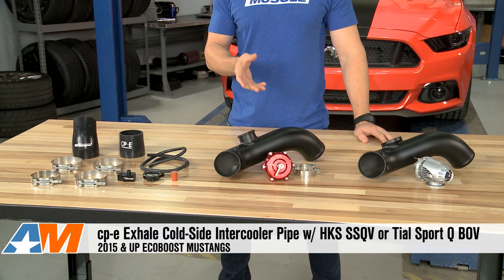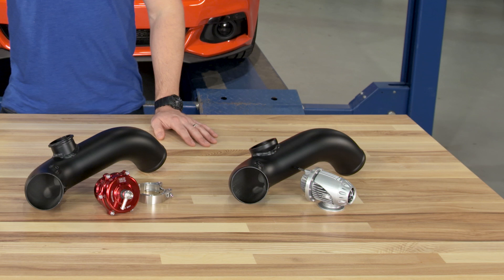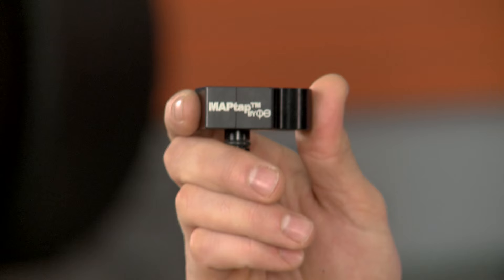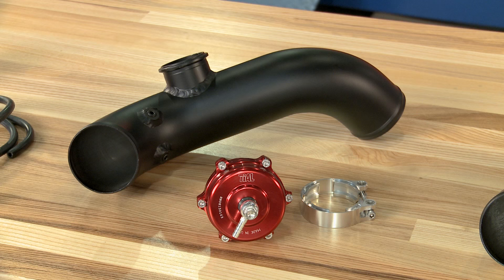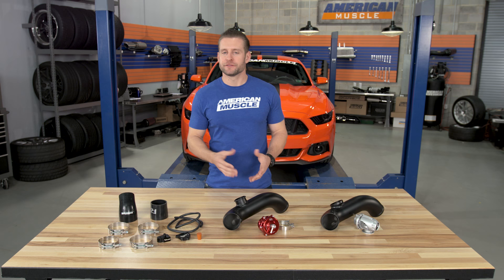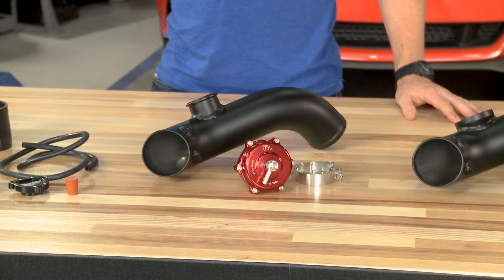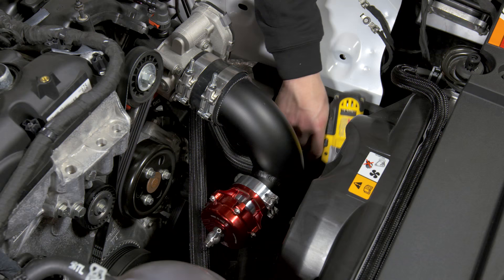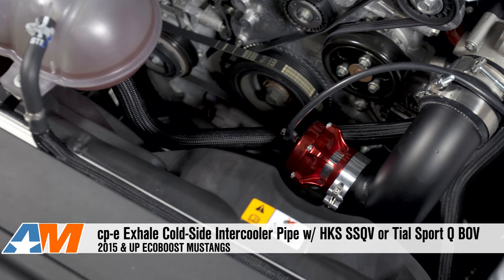2015-2017 Mustang cp-e Exhale Cold-Side Intercooler Pipe w/ HKS SSQV or Tial Sport Q BOV Review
Get a better than stock sound with the cp-e exhale cold-side intercooler pipe with HKS SSQV or Tial Sport Q BOV.

More Aggressive. If you own an S550 EcoBoost and are looking to upgrade the cheap plastic cold side piping, plus add an aftermarket blowoff valve, this cp-e Exhale Cold-Side Intercooler Pipe w/ HKS SSQV or Tial Sport Q BOV is something you should look into. You relocate the blowoff valve to the cold side piping, instead of the factory location on the hot side, plus it makes more sound for more fun. Really, this is about better durability and more aggressive sound than any kind of a performance boost. This upgrade is compatible with all 2015 to 2017 Ford Mustang EcoBoost models. Durable Material. This intercooler pipe is made of 2.75-inch aluminum, with mandrel bends to maintain a consistent diameter as well as smoother interior walls. You can get either a satin black or red finish. Also included are four ply silicone couplers, plus clamps. A Maptap plugs into the intake manifold for a more accurate boost reading, plus supplies vacuum to either the HKS or Tial blow off valve that comes with this kit. A CNC billet aluminum block off plate for the hot side piping where the blow off valve used to be located is also thrown in. Simple Setup. This is an easy installation job that should take you only about an hour. You need only basic tools like socket wrenches, but if you go with the HKS blow off valve you also need some snap ring pliers.

Tial Sport Q BOV - Race Red
Item #389760
MPN#TLBV00004B

HKS SSQV BOV - Race Red
Item #389758
MPN#FDBH00002R

Tial Sport Q BOV - Satin Black
Item #389759
MPN#TLBV00004B

HKS SSQV BOV - Satin Black
Item #389757
MPN#FDBH00002B